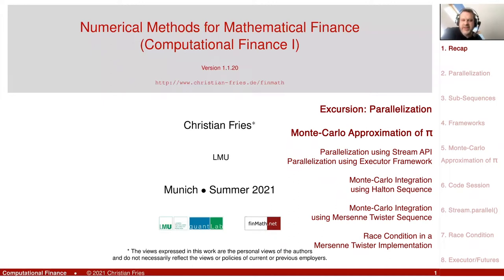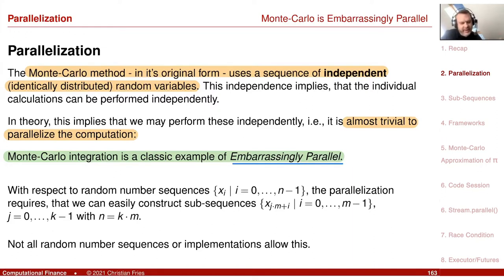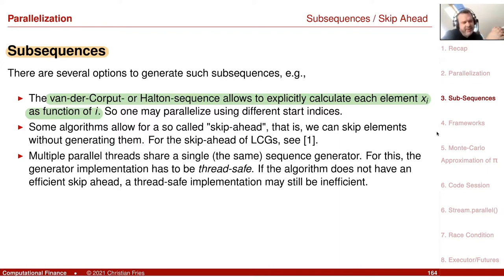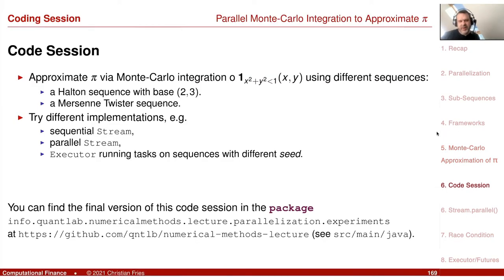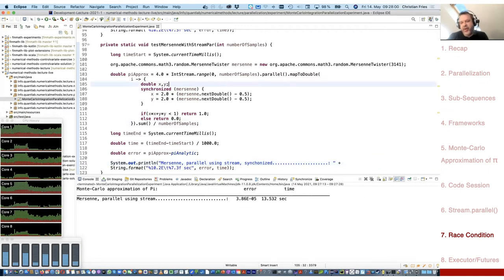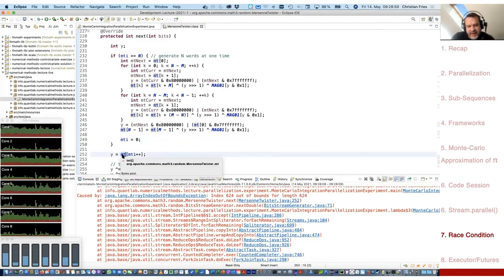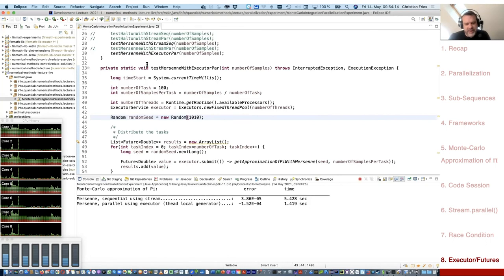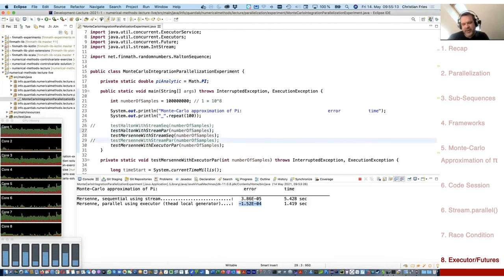Lecture 2021 Numerical Methods: Session 16: Excursion: Parallelisation: Multi-Threaded Monte-Carlo